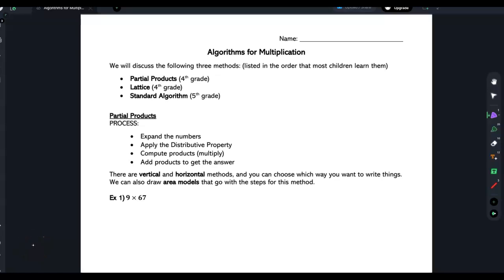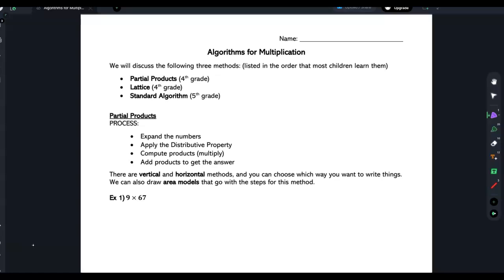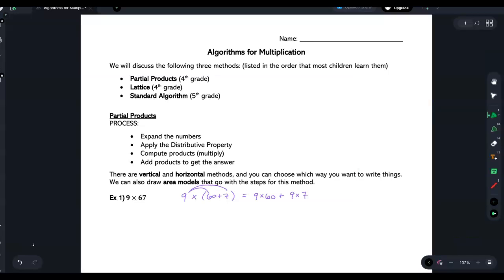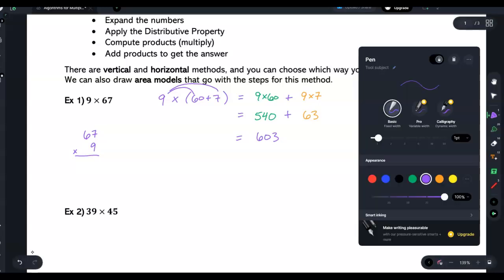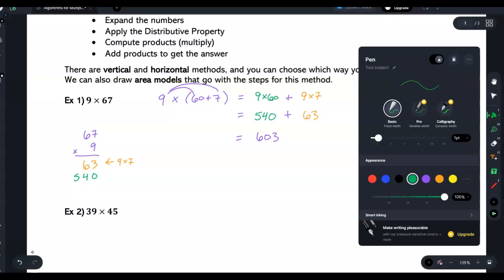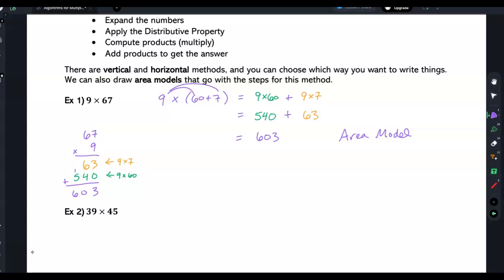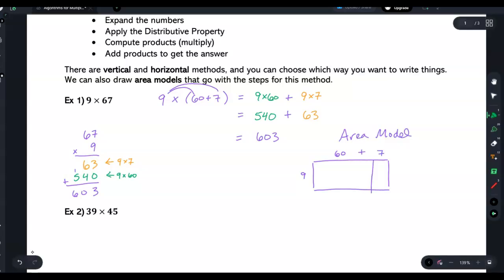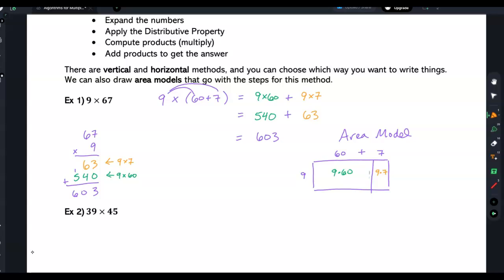Partial Products First Example